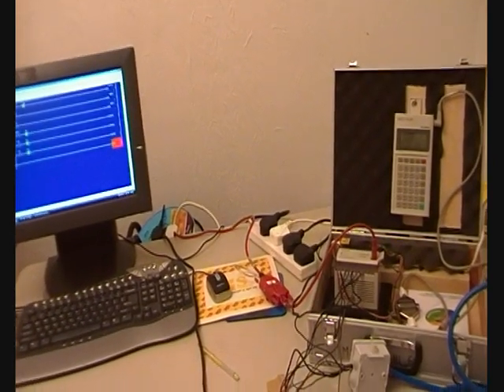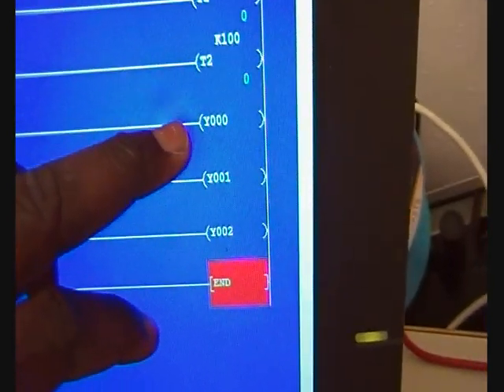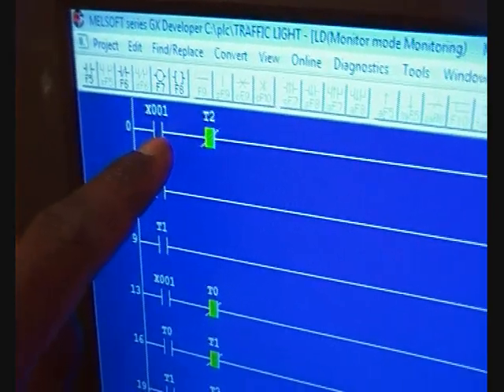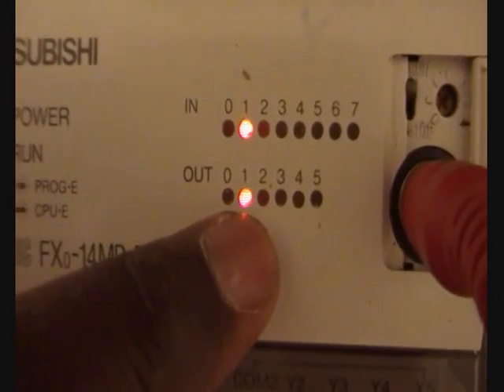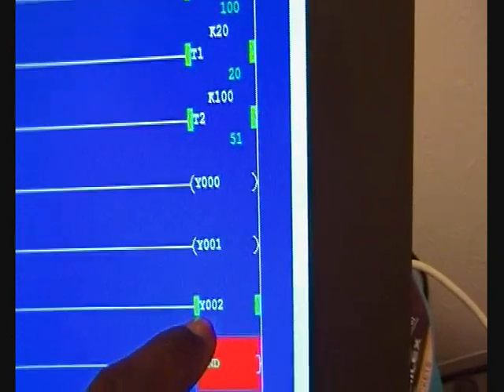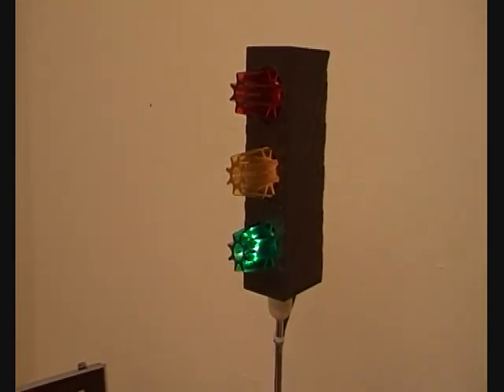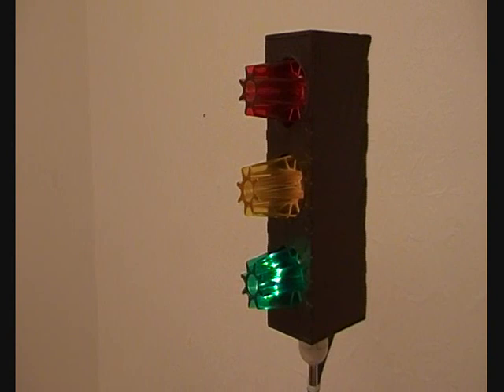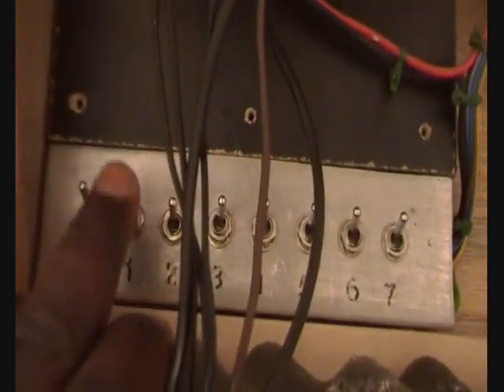TRAFFIC LIGHT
using the PLC to control a traffic light system